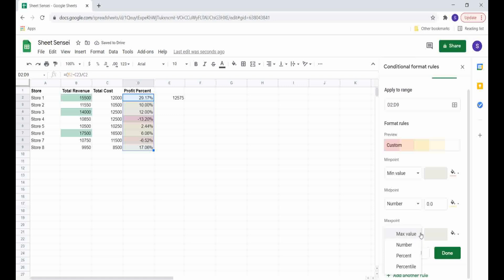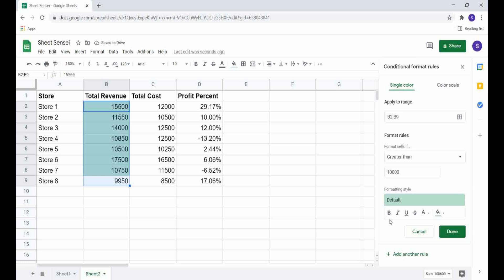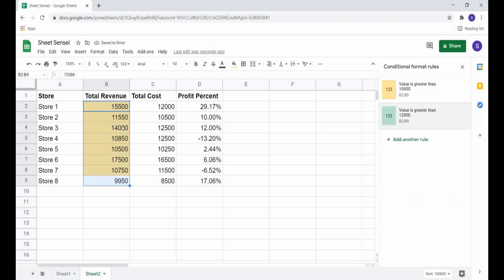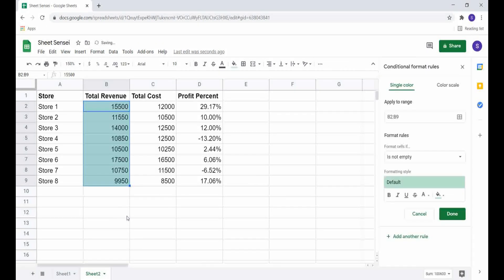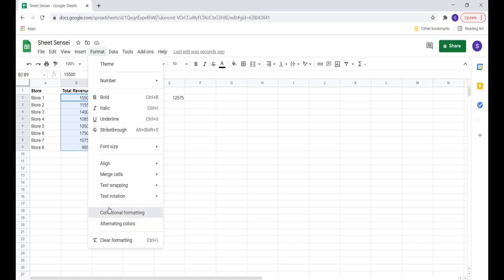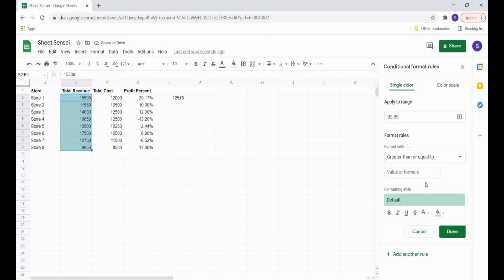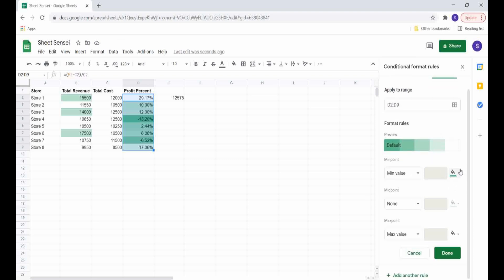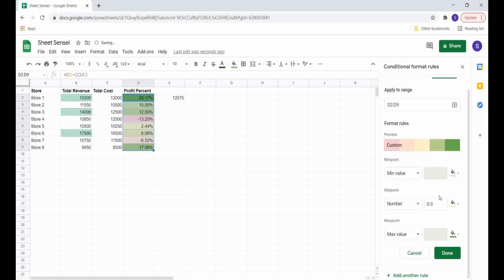Conditional Formatting in Google Sheets: Tutorial 2021| Conditional Formatting: All You Need to Know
Conditional Formatting in Google Sheets: Tutorial 2021| Conditional Formatting: All You Need to Know: Watch this video to learn the fundamentals of conditional formatting in Google Sheets. We start with the basics of conditional formatting and build on to learn more.

00:00 Intro
00:10: Basics - How to format cells using conditional formatting
00:50: Add Multiple Conditions/Rules
01:31: Remove Conditional Formatting
01:43: Conditional Formatting Based on Other Cell Values
02:19: Conditional Formatting Based on a Single Cell's Value
02:58: Using Formulas in Conditional Formatting
03:29: Color Scales in Conditional Formatting

Become a Google Sheet pro and excel at Excel.

Title: Conditional Formatting in Google Sheets: Tutorial 2021| Conditional Formatting: All You Need to Know